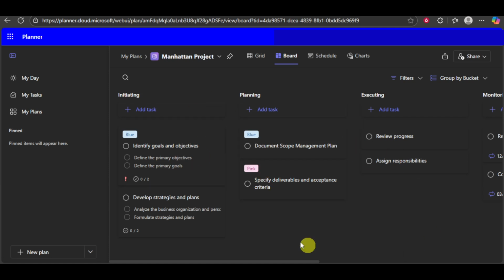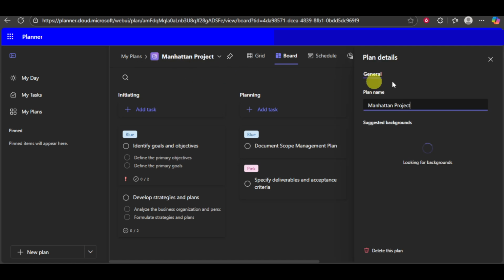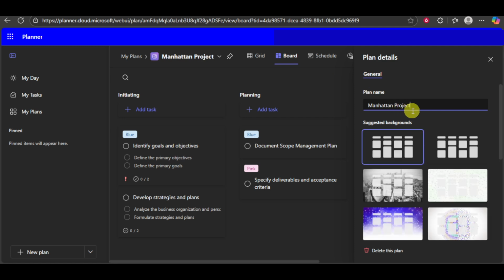How To Delete Plan From Microsoft Planner 2025 (FULL GUIDE)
Need to clean up old or unused projects in Microsoft Planner? In this quick step-by-step tutorial, I’ll show you exactly how to delete a plan from Microsoft Planner safely and permanently.

You’ll learn how to delete a plan through the Microsoft 365 Group settings, what happens to tasks and files after deletion, and how to remove plans created in Microsoft Teams. I’ll also explain how to archive plans if you want to keep the data but remove them from your main dashboard.